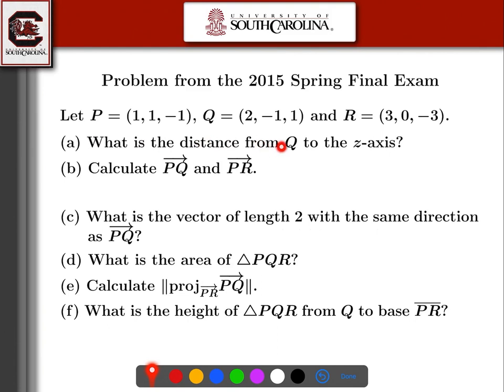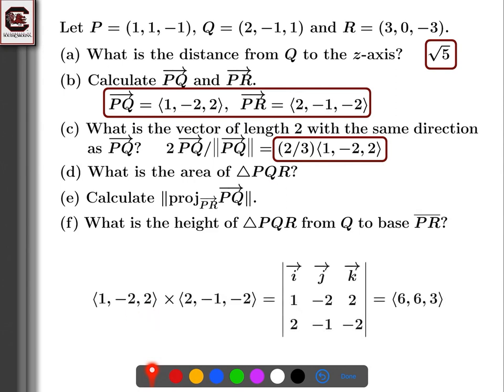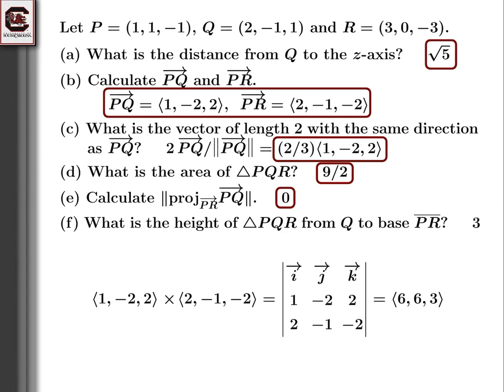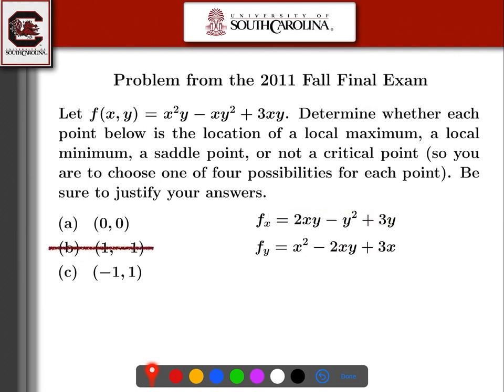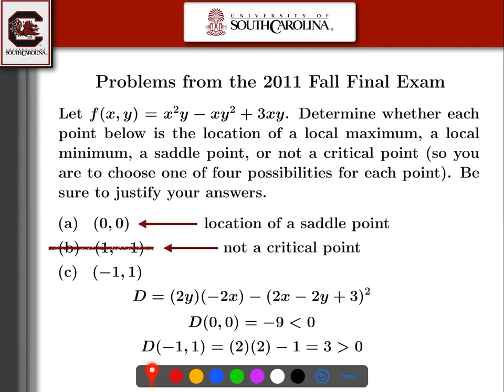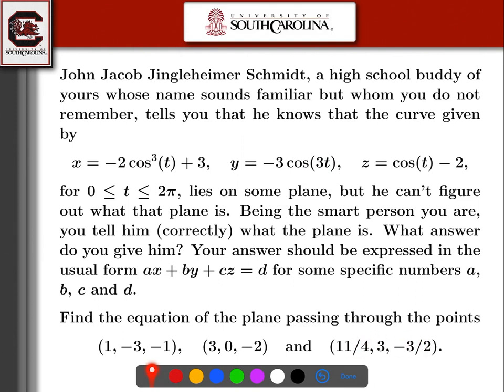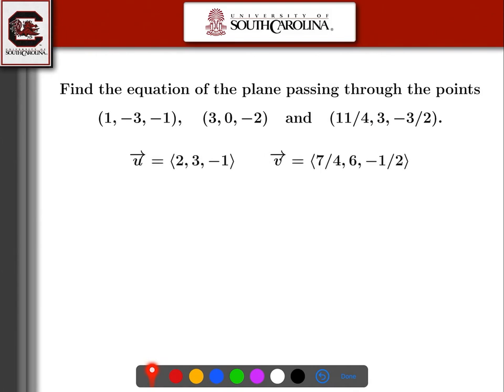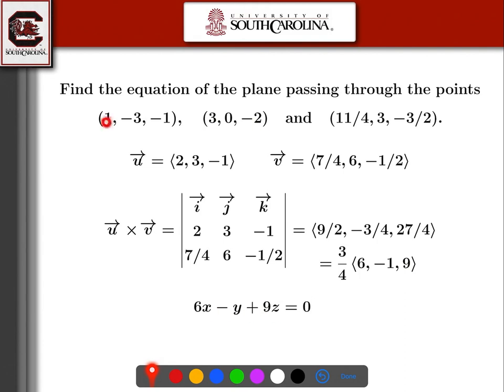Final Exam, Review 2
This lecture covers three problems from the first half of a third semester Calculus course, one related to vectors, one on local maxima and local minima, and one on planes.